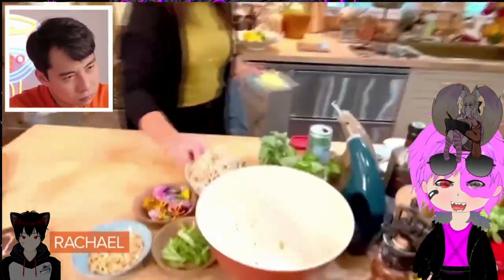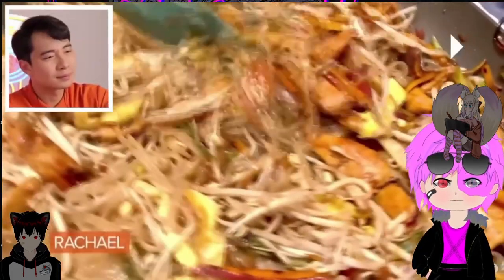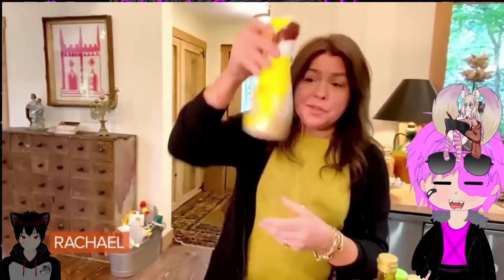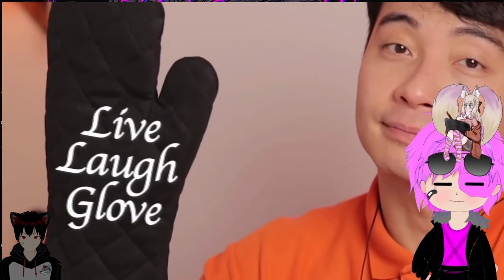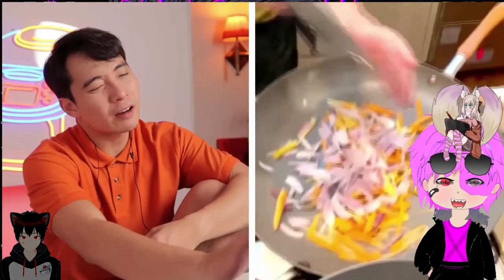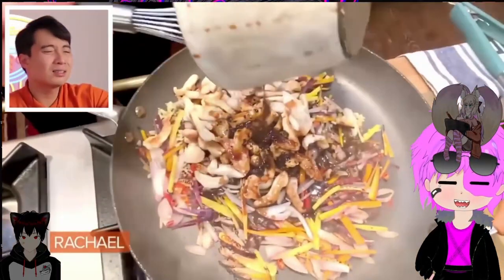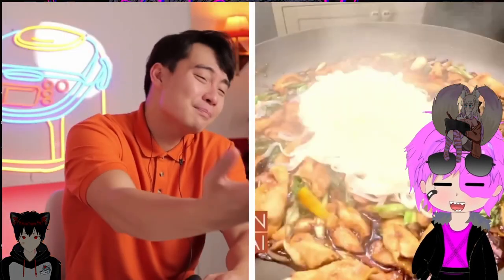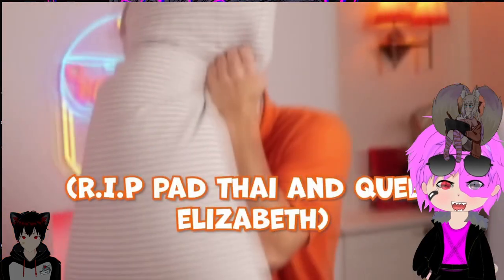Uncle rodger reatcs to bad american cooking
Uncle roger reacts to bad american cooking   @aegis7251 & @glicfoxart